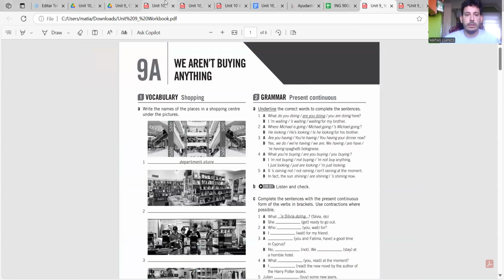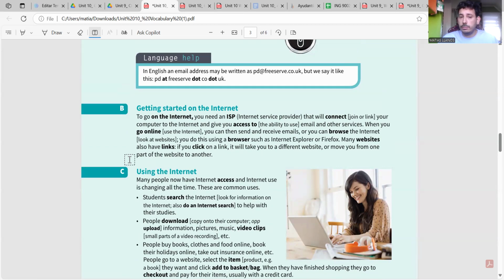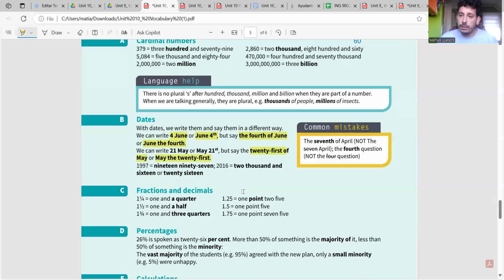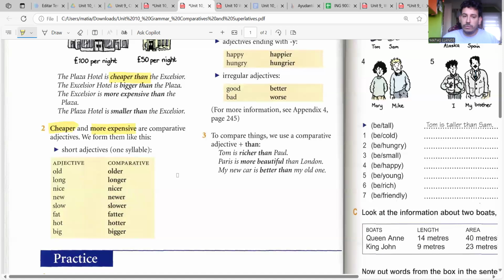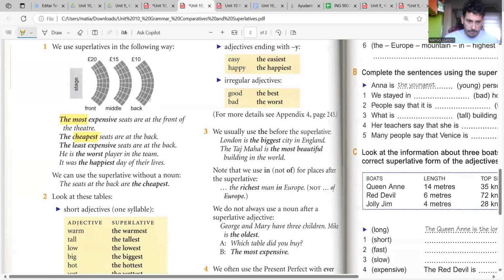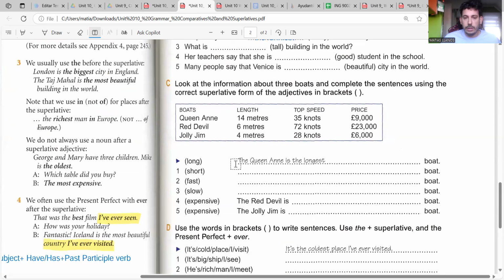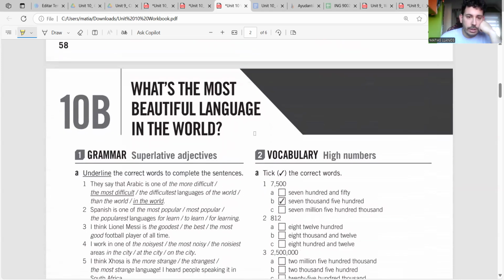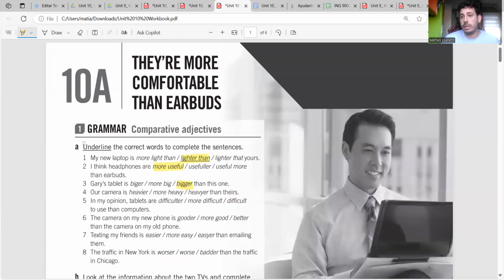ENGLISH 2 - UNIT 10